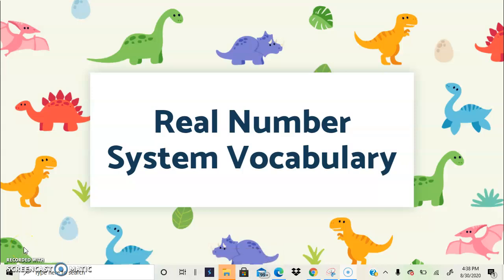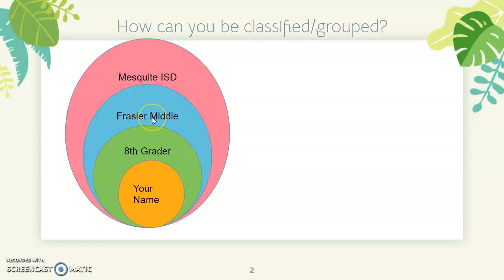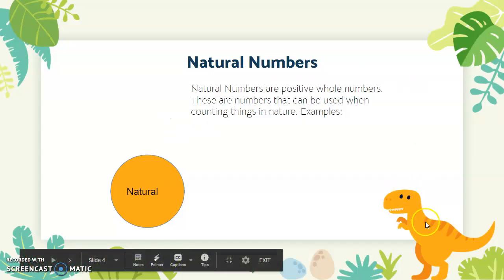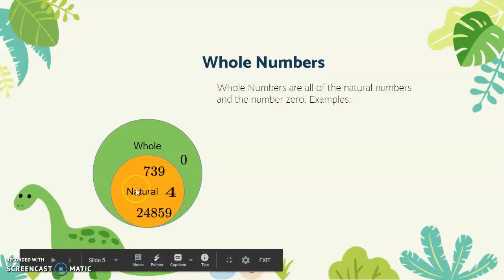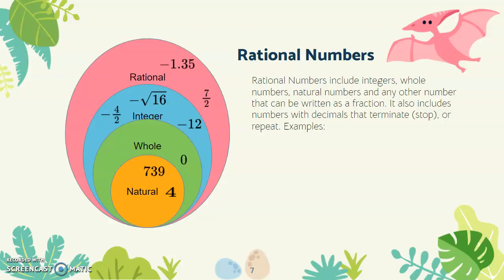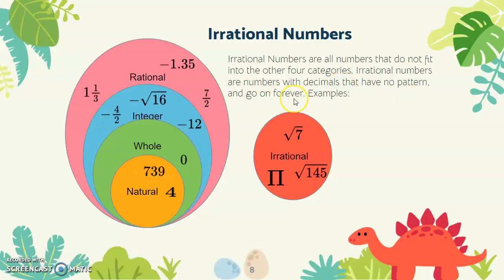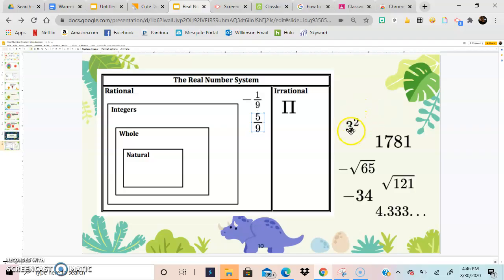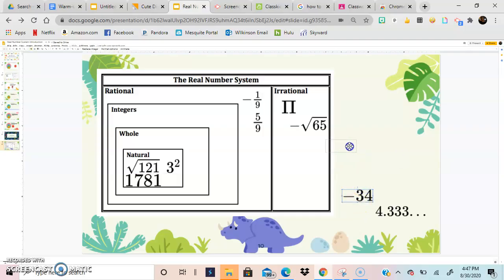Real Number System Vocabulary